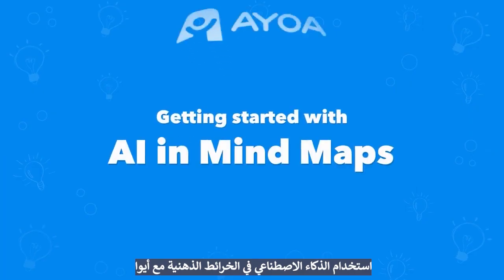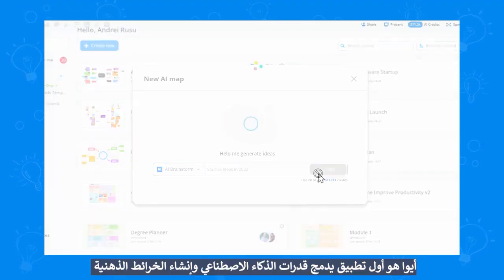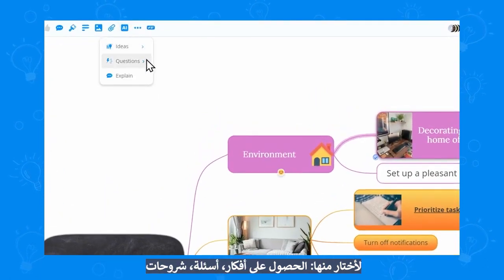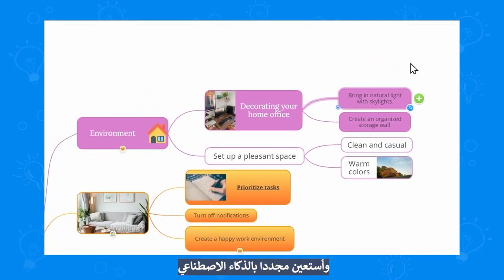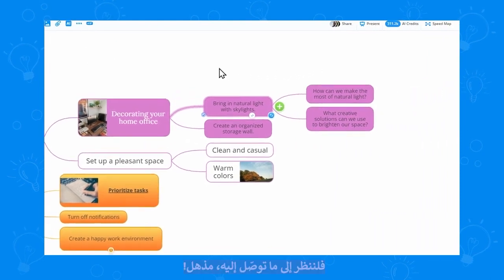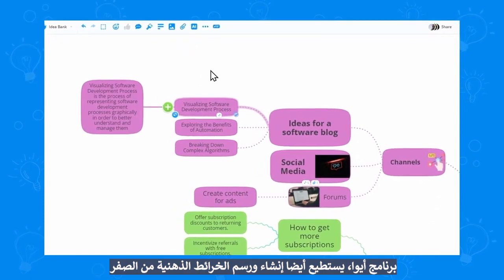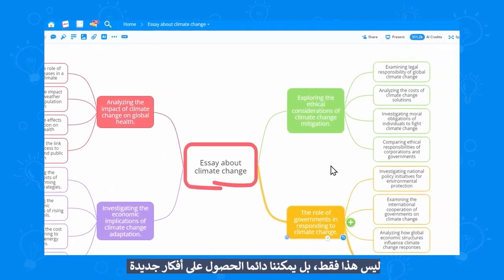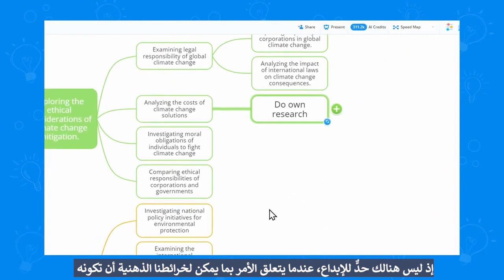استخدام الذكاء الاصطناعي في الخرائط الذهنية مع أيوا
SmartsWay AYOA
رابط التسجيل:
Ayoa.SmartsWay.com
للاستفسار: